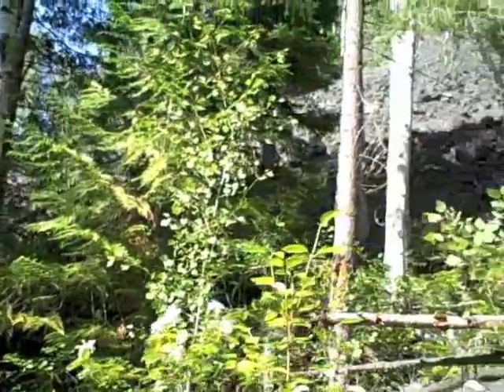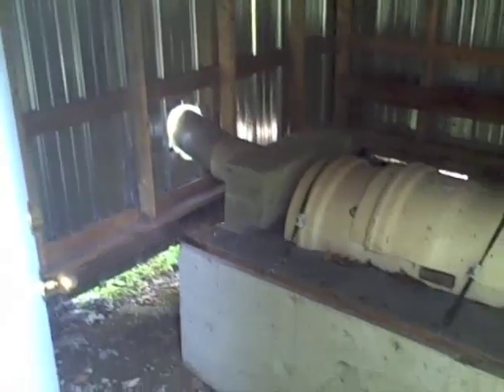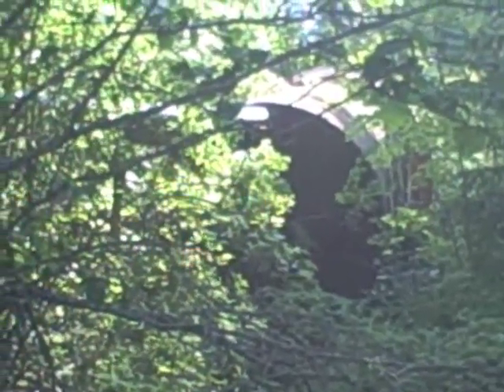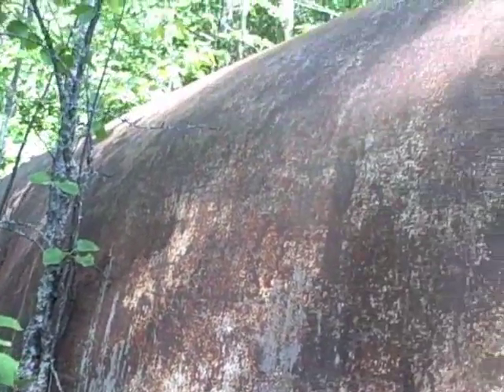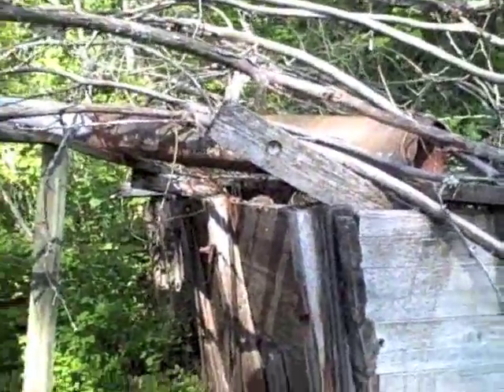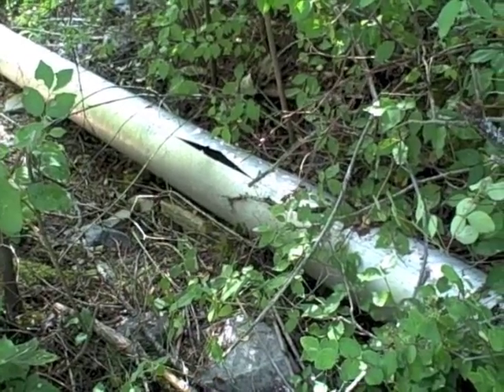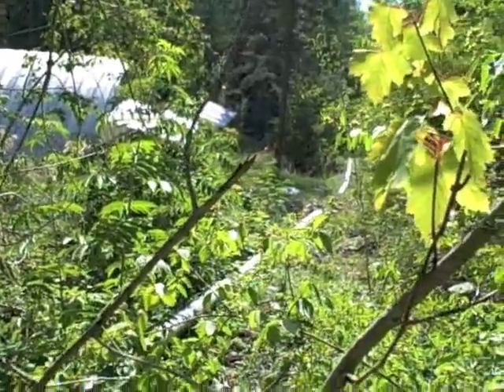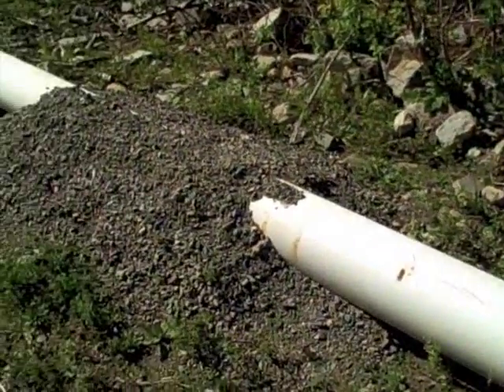camp run creek water system 2